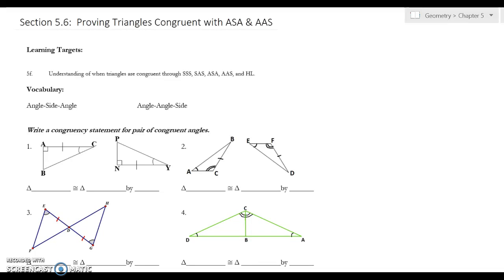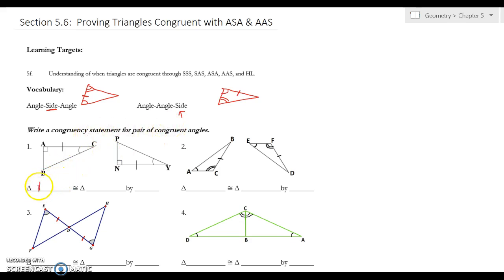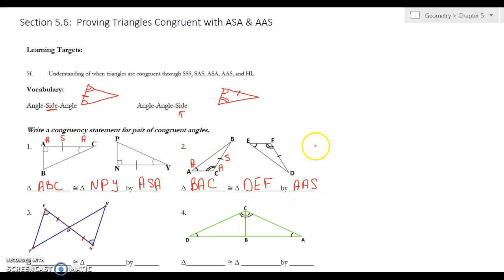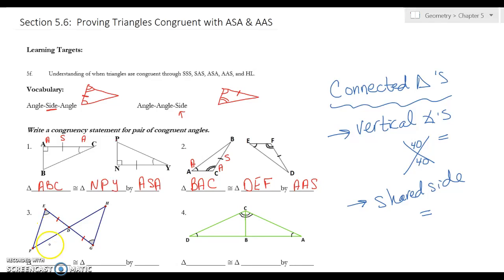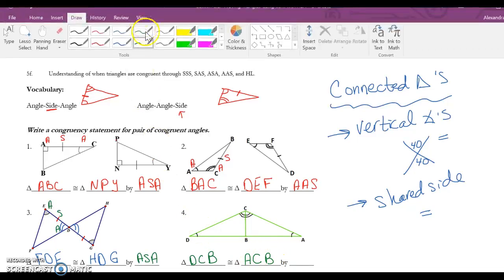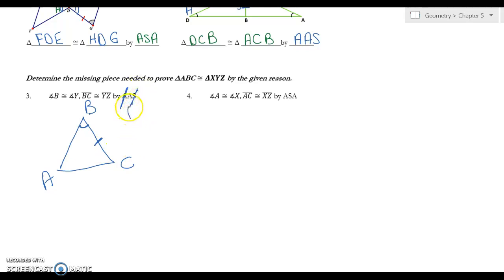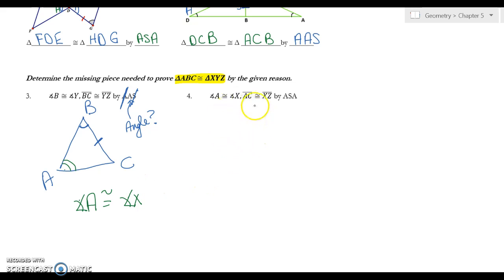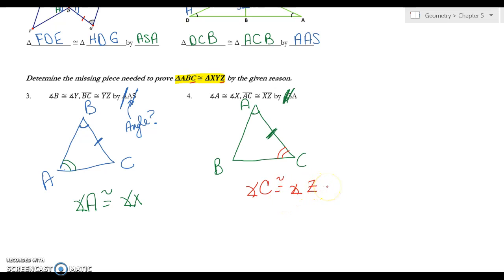Section 5.6: Proving Triangles Congruent with ASA & AAS